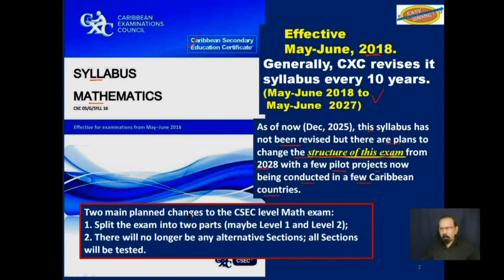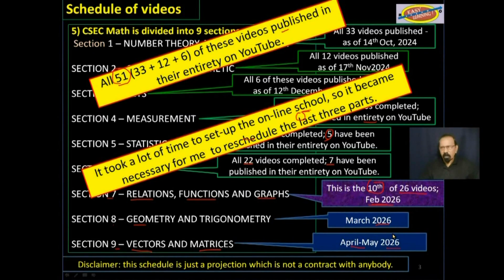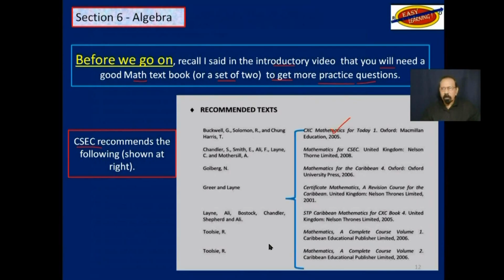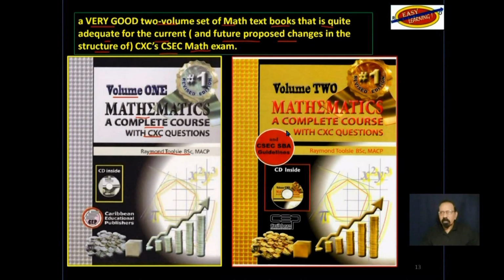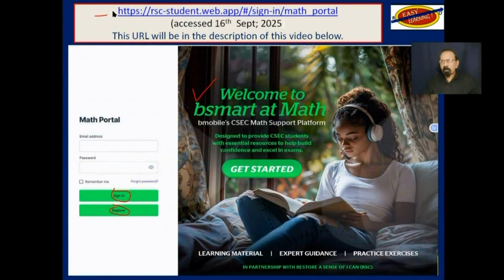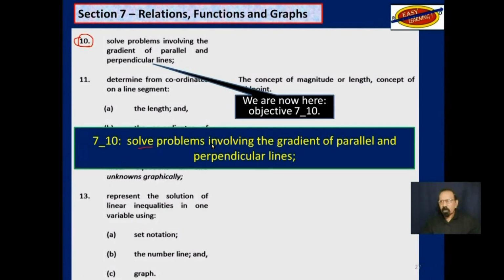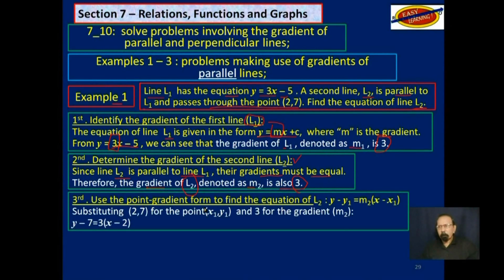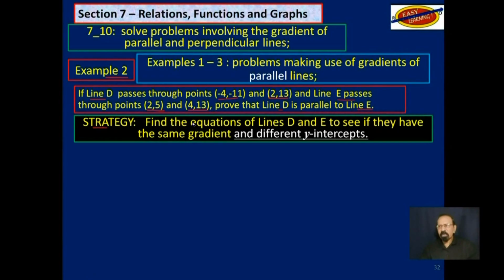PREVIEW 7 - 10 Solve Problems Involving Gradient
In this video, you will learn how to solve problems involving the gradient of parallel and perpendicular lines.  We will consider three problems involving the gradient of parallel lines, and three other problems involving the gradient of perpendicular lines.